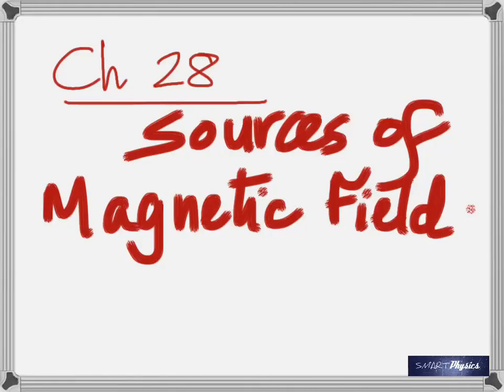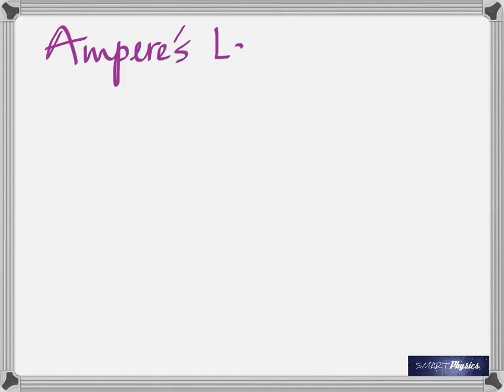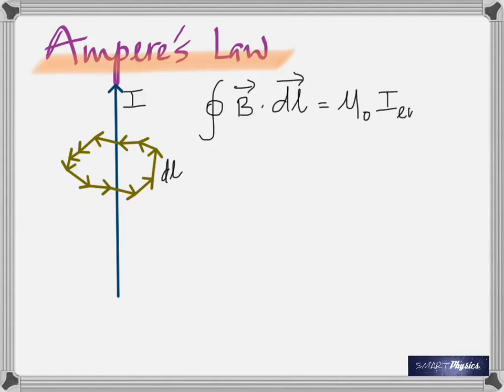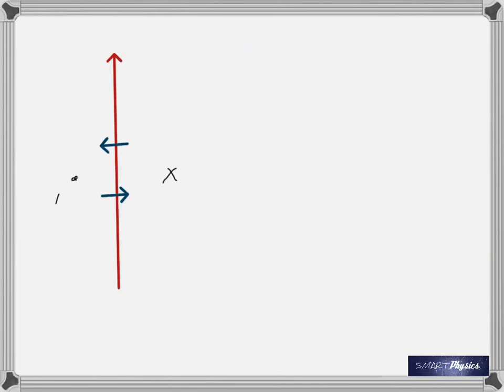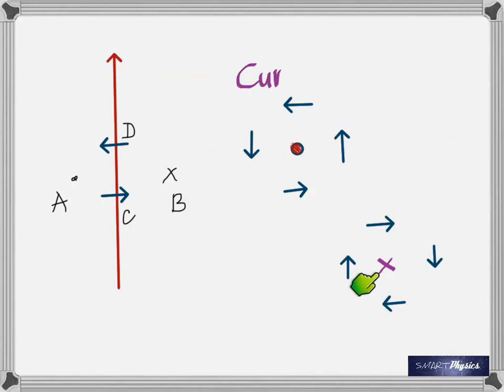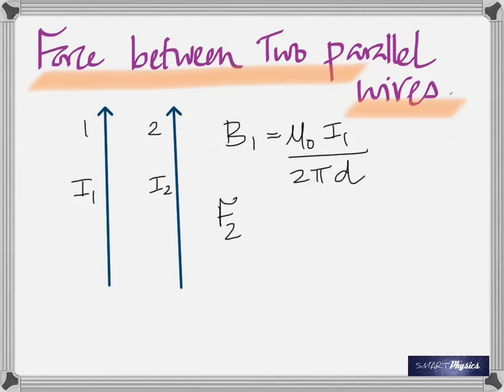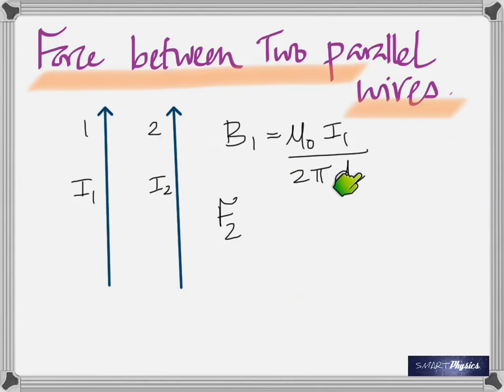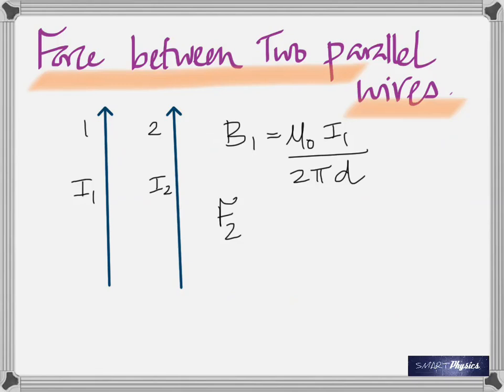sources of magnetic field-lecture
Complete lecture on sources of magnetic field.